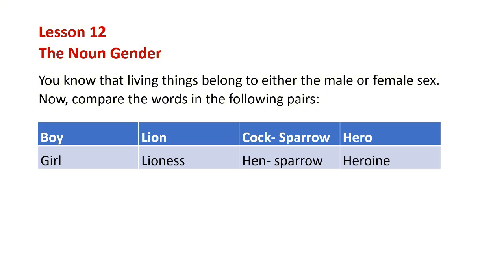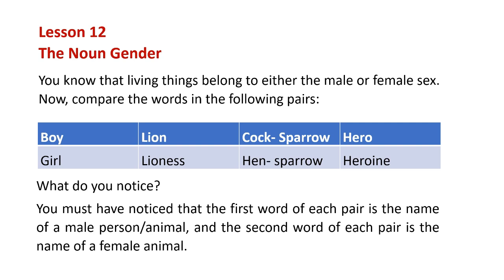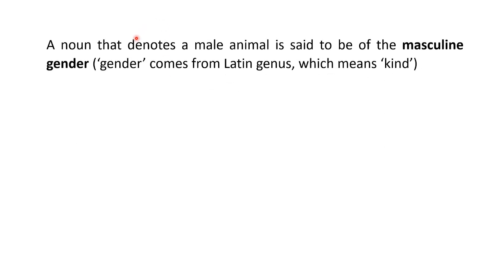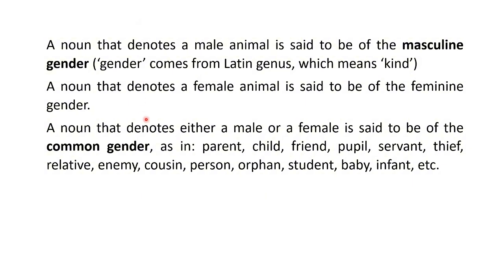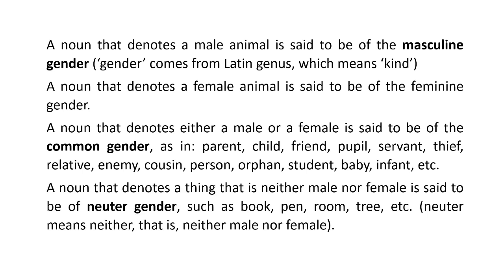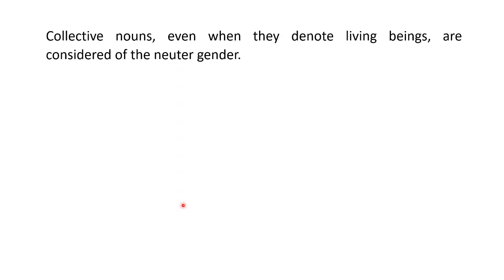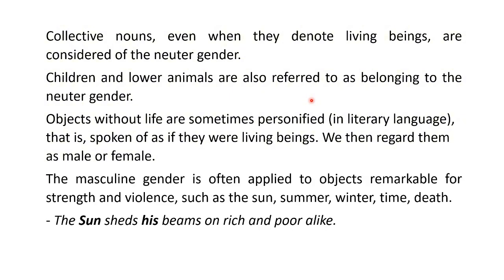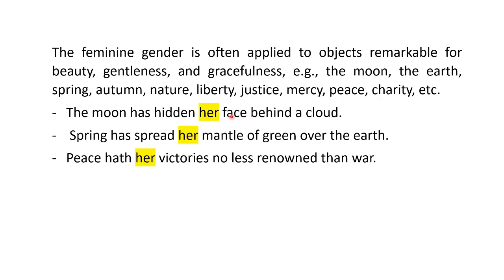English Grammar Series - Lesson 12: Noun Gender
In this video, we explore the concept of noun gender in English grammar. You'll learn about the four types of gender: masculine, feminine, common, and neuter. With easy examples and a clear explanation, this lesson is perfect for beginners and ESL learners. Improve your grammar skills and understand how gender is used in English nouns!